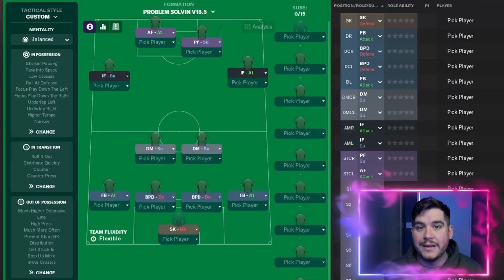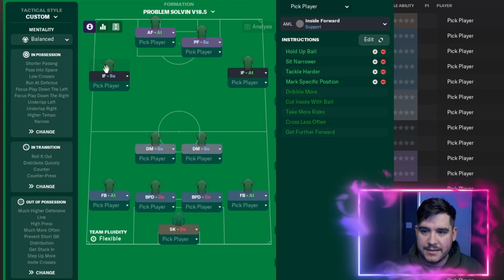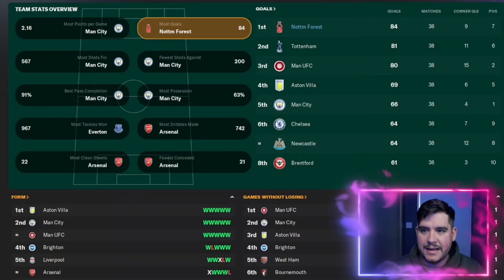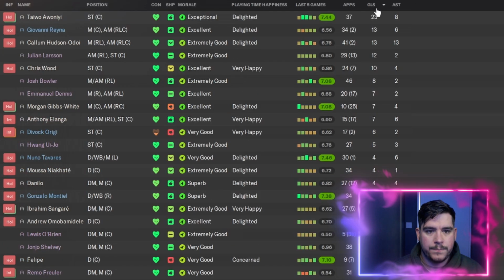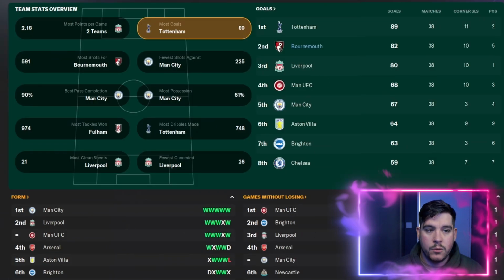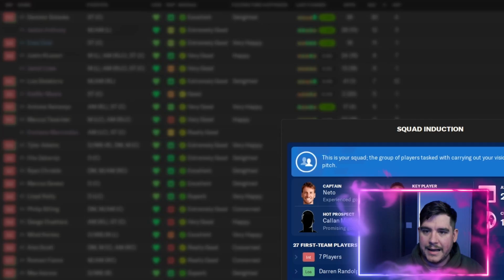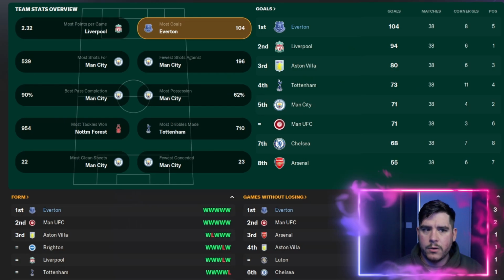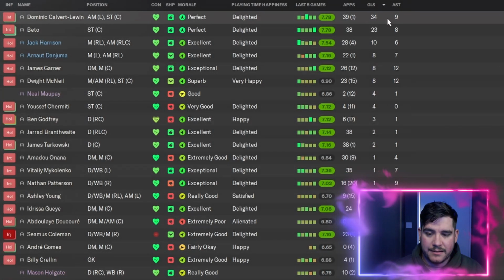The BEST Meta Underdog tactic?! Testing Hidden FM24 Tactics!- Football Manager 2024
Join us as we dive into the world of Football Manager 2024 and put YOUR tactics to the test!

In this exciting episode, we take on the challenge of testing out infxamus Problem Solvin V18.5 tactic. Will these strategies lead to victory, or will they crumble under the pressure?

Get ready for a football management experience like never before! Let the tactical showdown begin!"